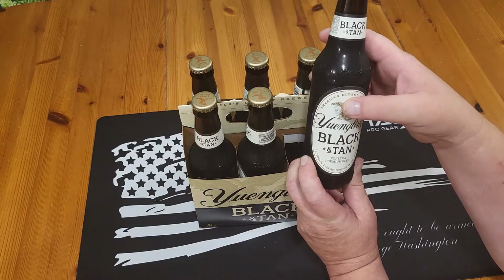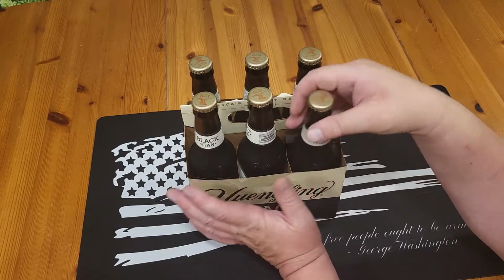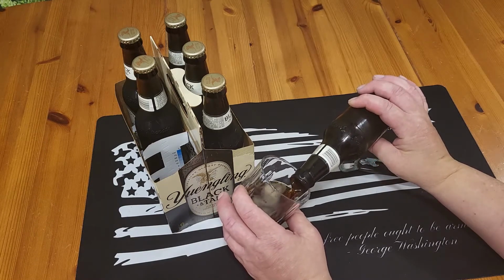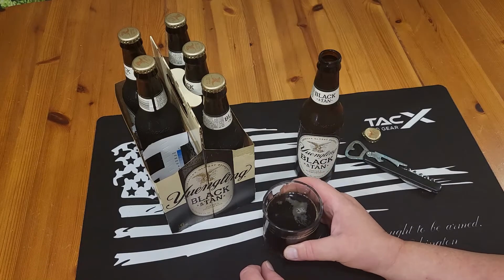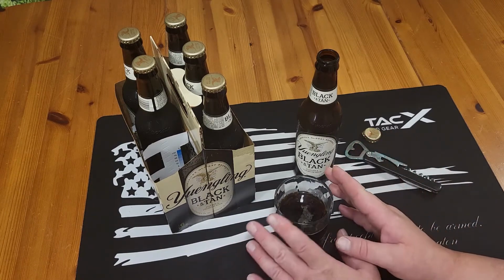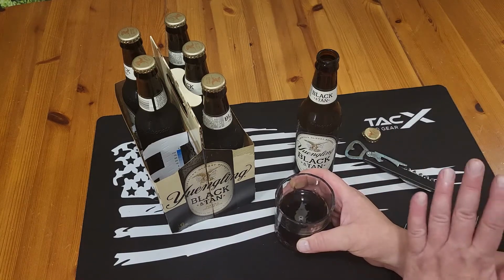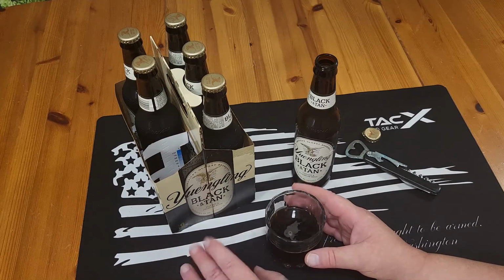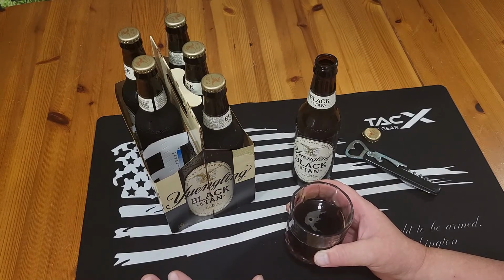Yuengling Black and Tan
Beer Wine and Liquor Reviews # 10 Yuengling  Black and Tan